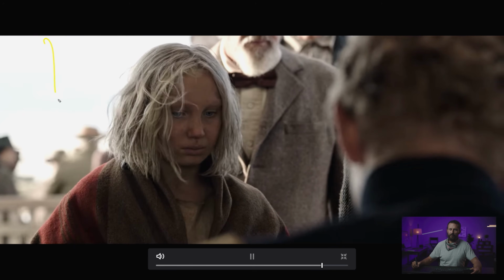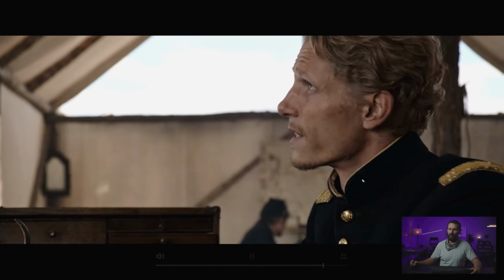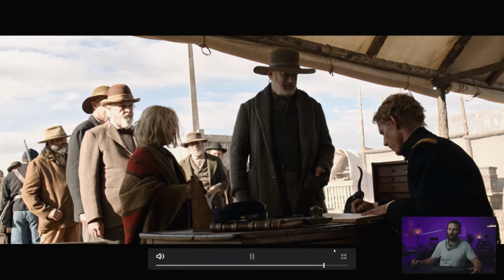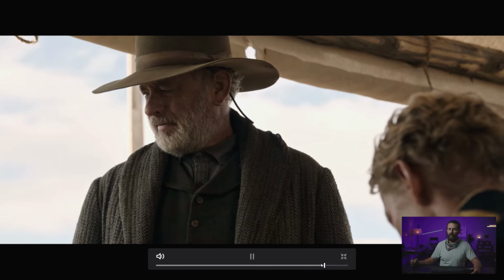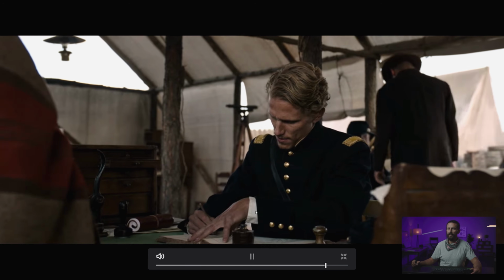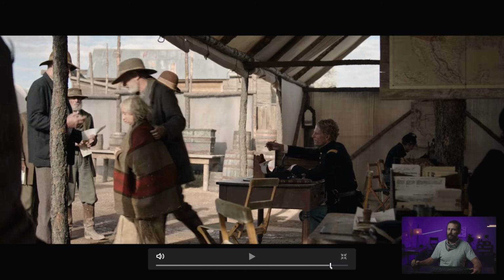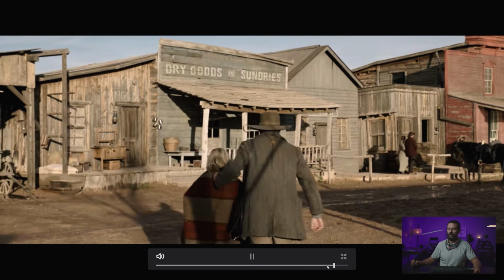Feature Film Breakdown: News of the World - In or Out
FAVORITE GEAR FOR 2023:
Youtube Set Up:

COMMERCIAL GEAR FAVORITES:
Matte Box
4x5.6 Filters
3 Axis Wheels